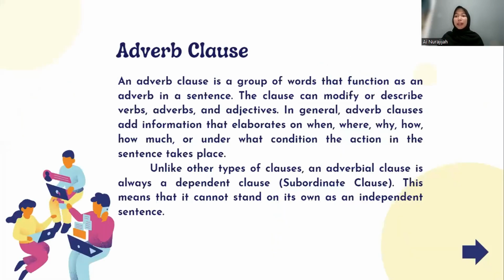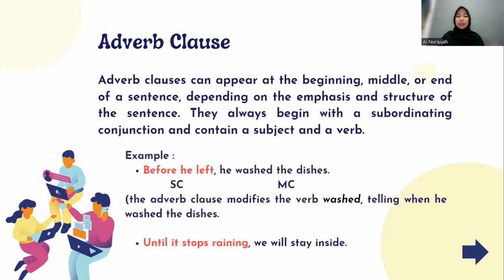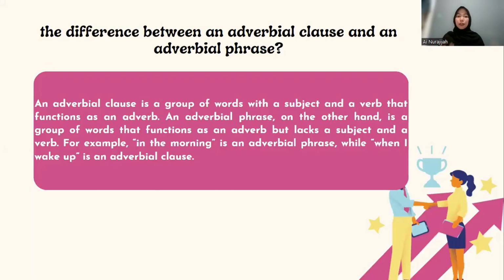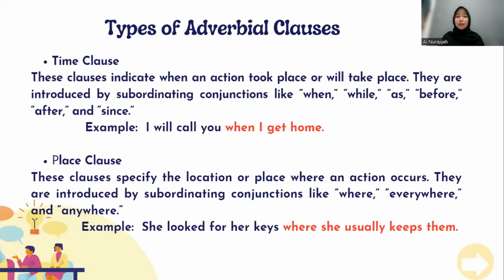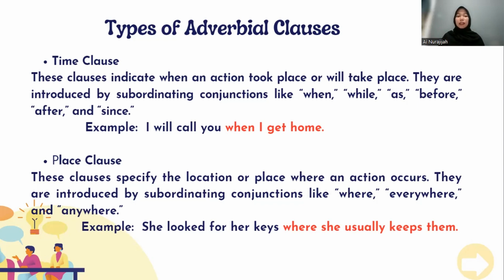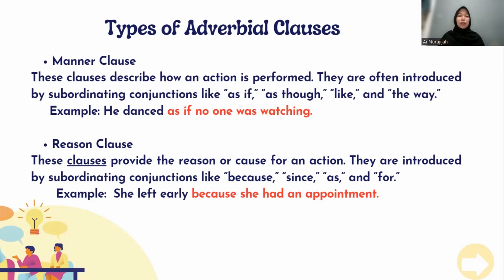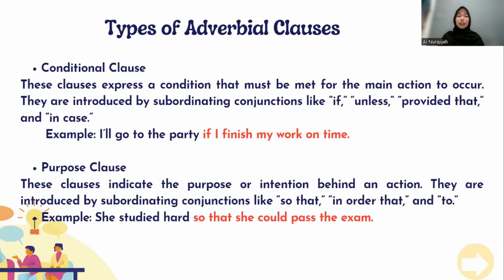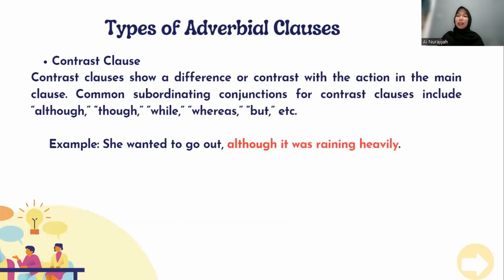Adverb Clause ll Advance Structure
This video was made to fulfill the final project of the "Advance Structure" course.

Name     : Ai Nurajijah
NIM        : 21220093